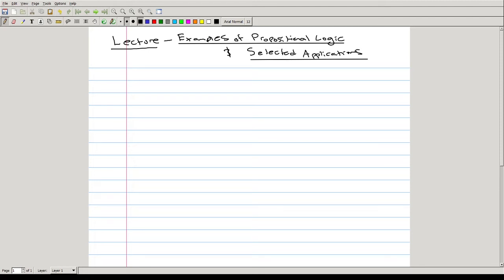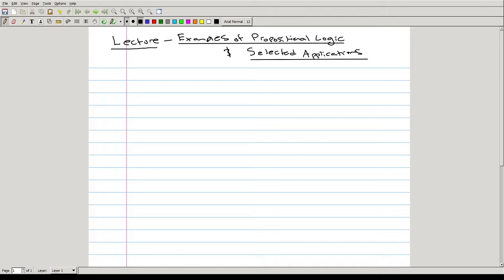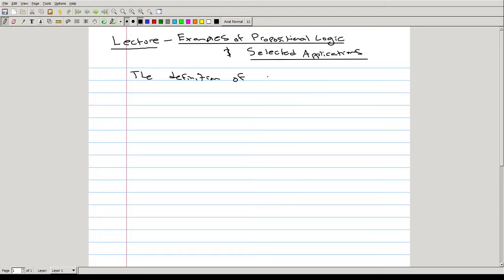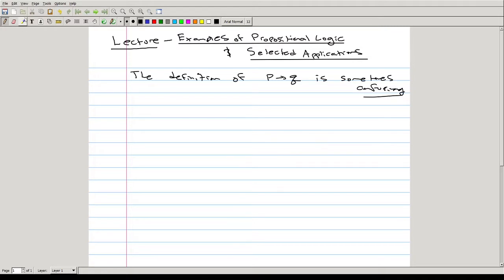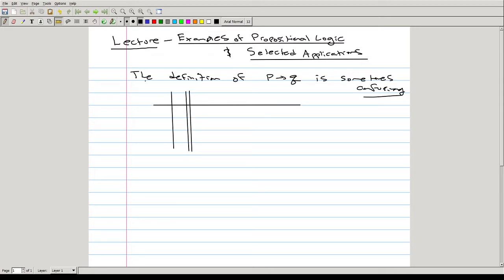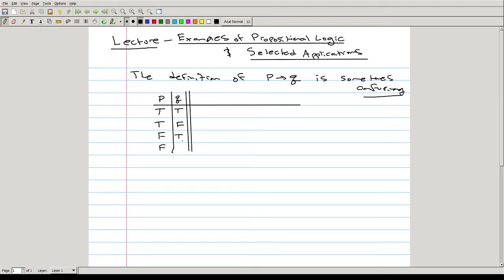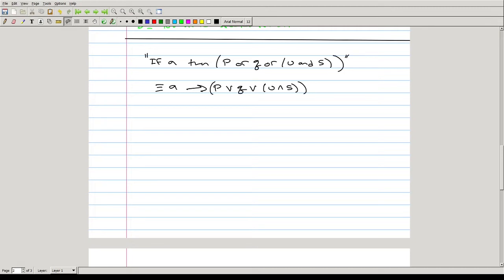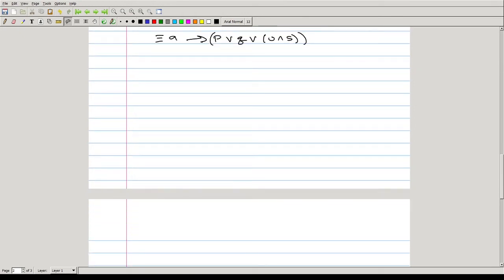Lecture 2 - Propositional Logic Examples and Application: Sentences, Logic Gates, and Bitstrings